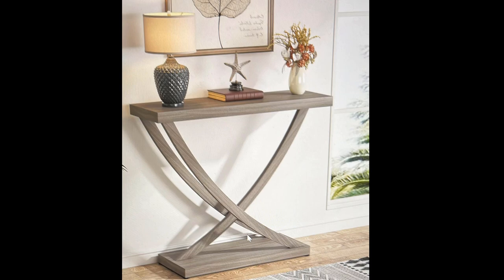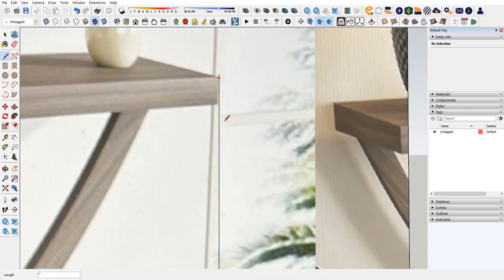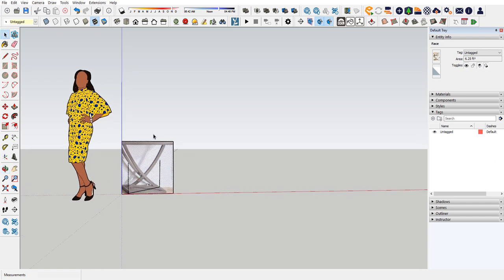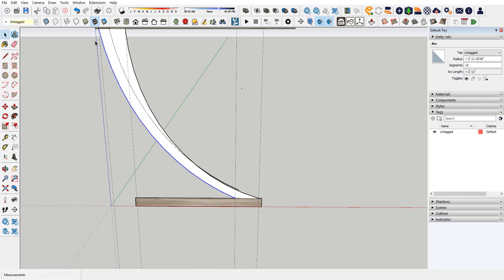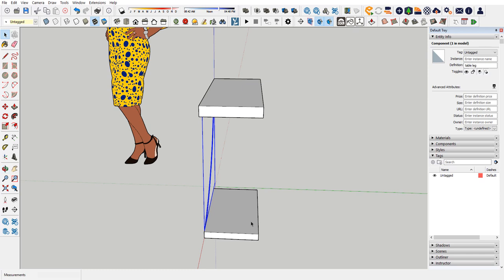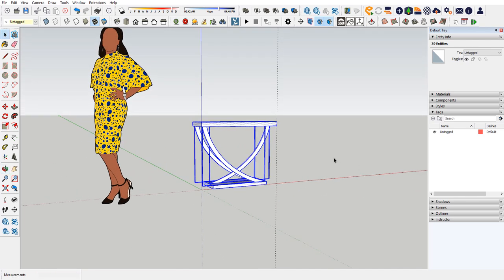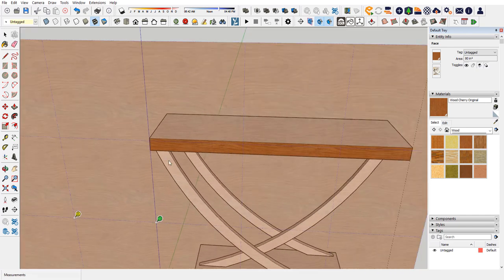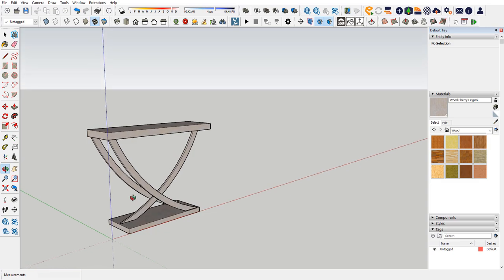Making a Side table in SketchUp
Steps in making a side table in SketchUp from an image.